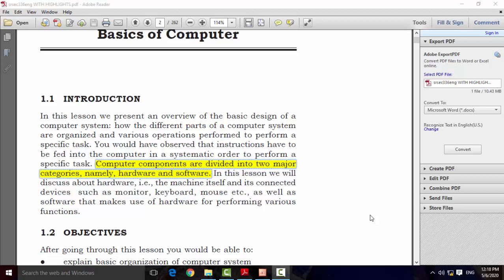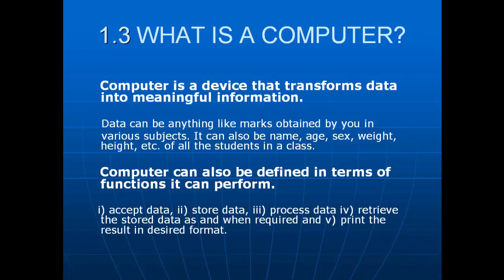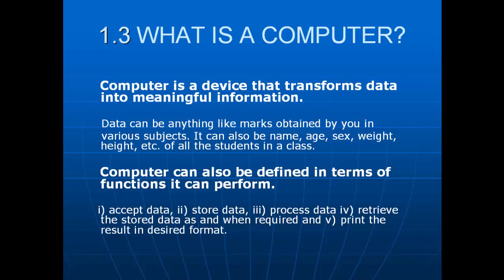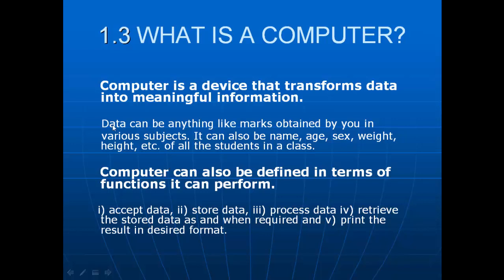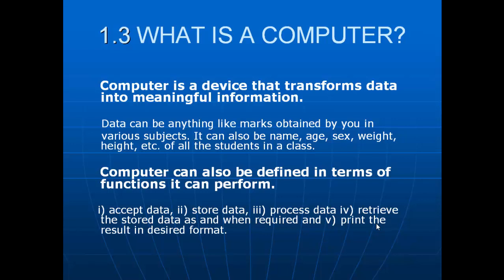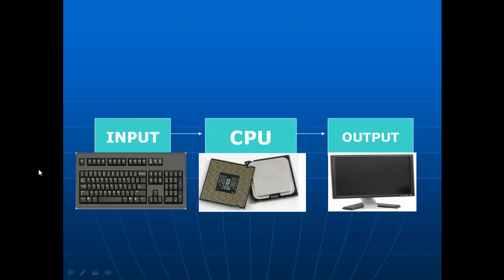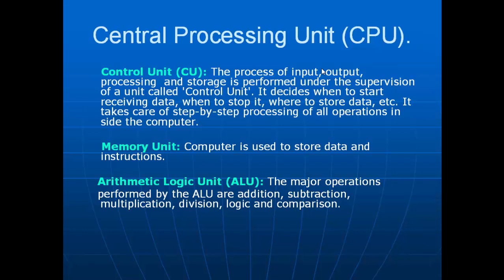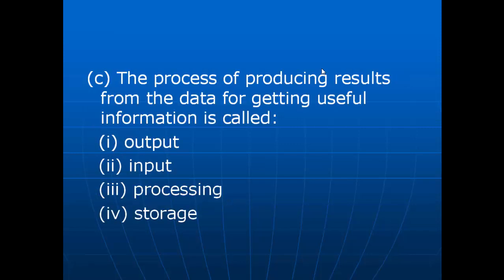DATA ENTRY OPERATION LESSON 1 BASICS OF COMPUTER